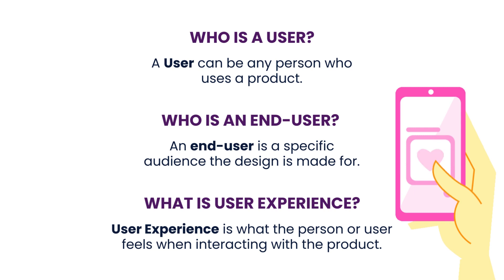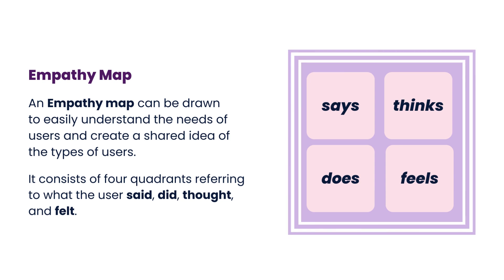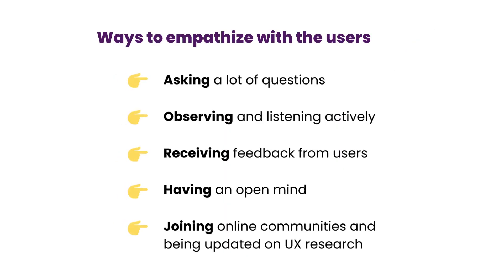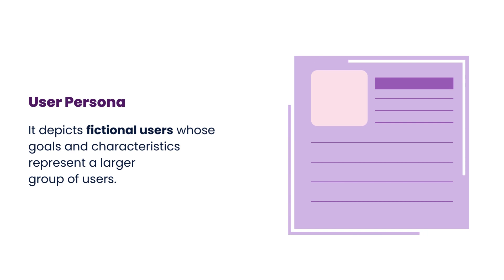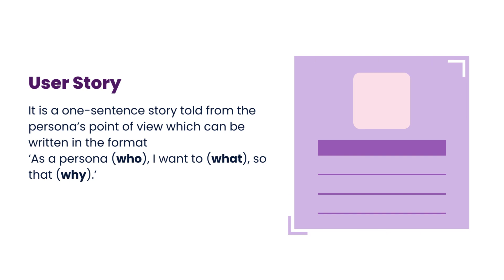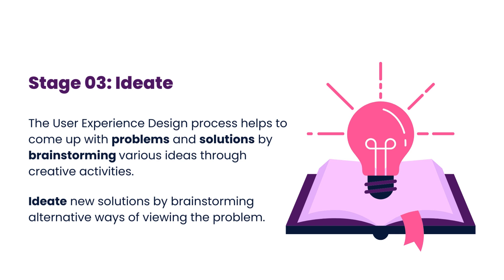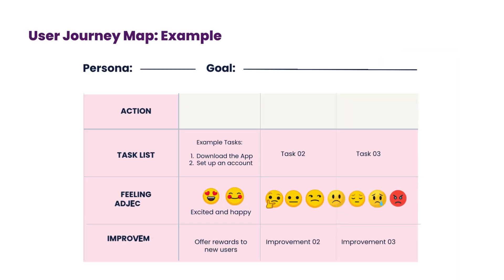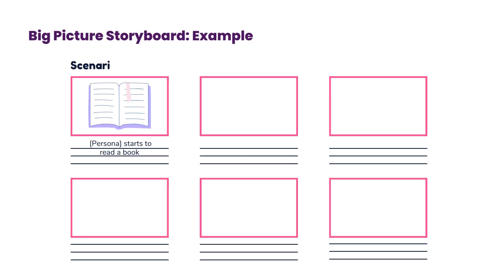UX Design for Beginners | Getting started with the UX Design Process | Empathize | Define | Ideate 🚀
💡 The UX Design Process is similar to the design thinking process and consists of five basic stages namely, Empathize, Define, Ideate, Prototype, and Test. This is a guide for the first three phases in the UX Design process, Empathize, Define, and Ideate.

📍 Stage 1: Empathize
📍 What is Empathy?
📍 Empathy Maps
📍 Stage 2: Define
📍 User Persona
📍 User Story
📍 5W's and H Method
📍 Stage 3: Ideate
📍 User Journey Map
📍 User Flow
📍 Storyboard

Best selling products for UX Design on Amazon